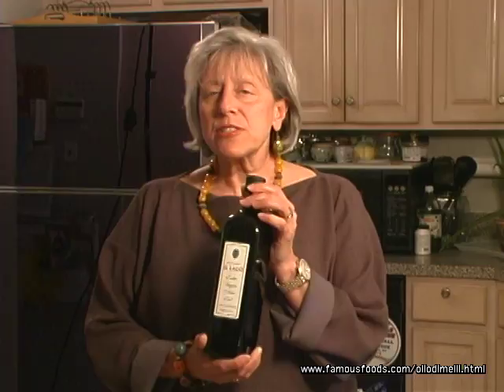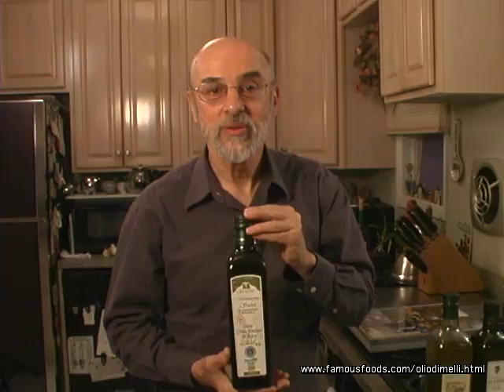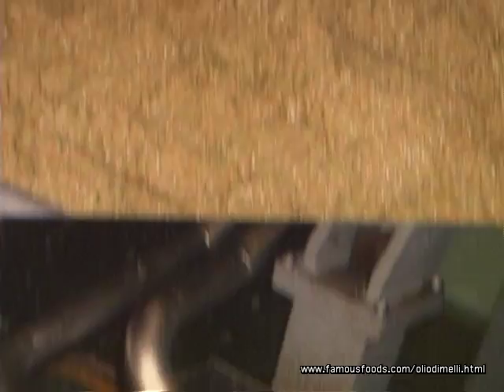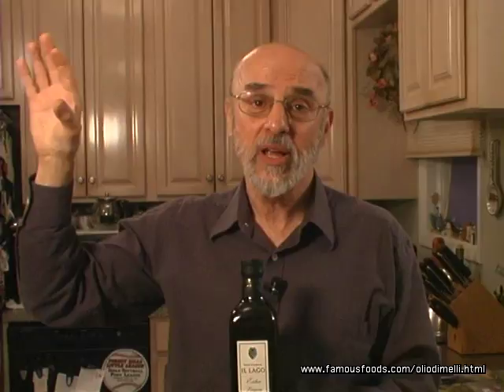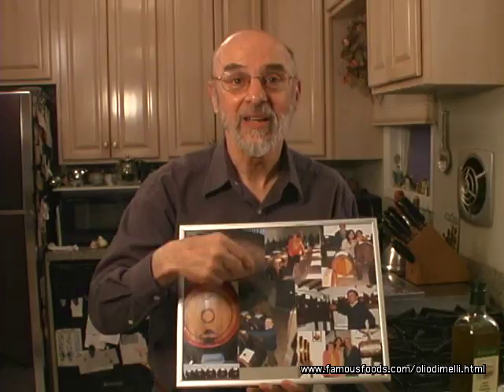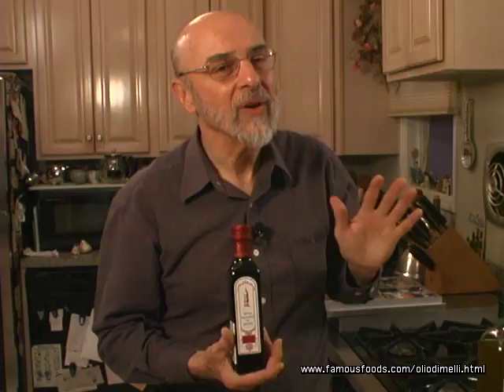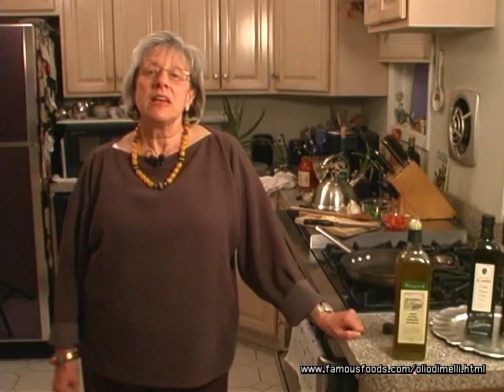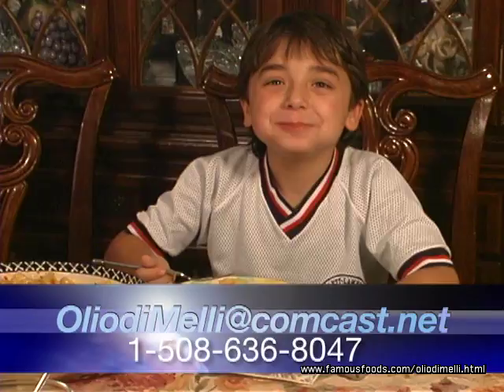Olio di Melli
Join us for a culinary adventure into world of artisanal olive oils and aged artisanal balsamic vinegars with the Tony & Rosemary Melli, owners of  Olio di Melli.  Come along for a virtual tour of Puglia, Tuscany and Modena.  Also Rosemary shares a recipe to delight the palate.